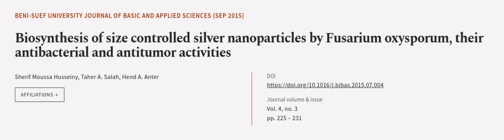Biosynthesis of size controlled silver nanoparticles by Fusarium oxysporum, their ant... | RTCL.TV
### Keywords ###

### Article Attribution ###
Title: Biosynthesis of size controlled silver nanoparticles by Fusarium oxysporum, their antibacterial and antitumor activities
Authors: Sherif Moussa Husseiny, Taher A. Salah ,and Hend A. Anter
Publisher: SpringerOpen
DOI: 10.1016/j.bjbas.2015.07.004

### Video Timestamps ###
0:00:00 - Summary
0:00:54 - Title
0:01:00 - Outro
0:01:04 - End